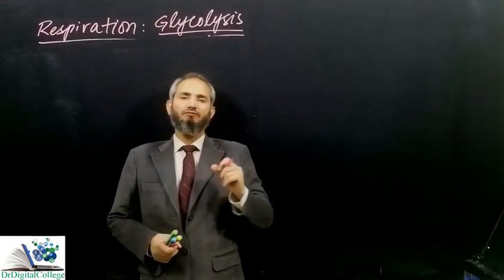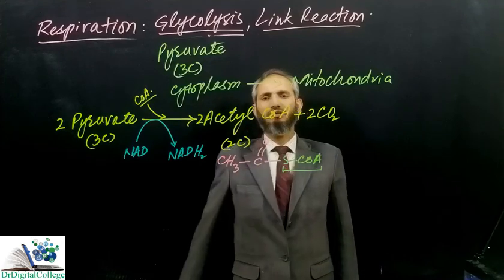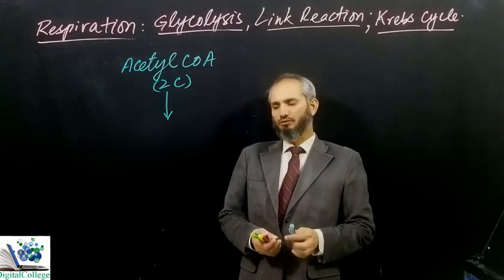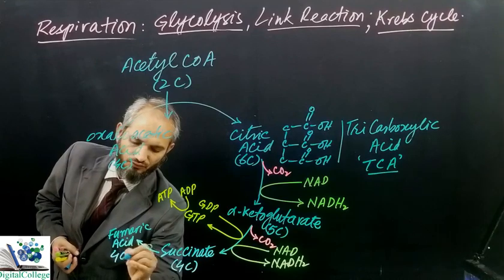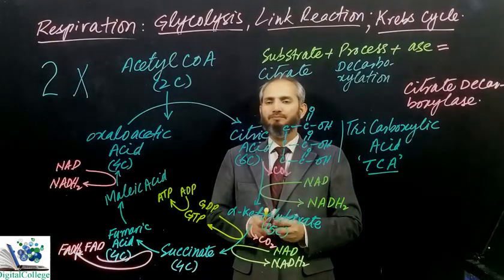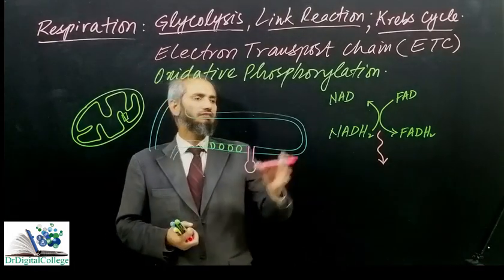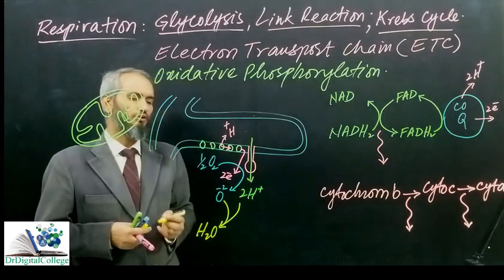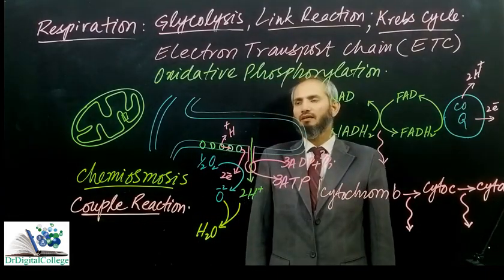cellular Respiratin,Link Reaction,Oxidation of Pyruvate,Krebs cycle,ETC,A Level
this video Discusses biochemical processes in oxidation of pyruvate,Krebs Cycle and Oxidative phosphorylation. this is useful resource for A level,f.sc. MCAT and other  College level Studies.